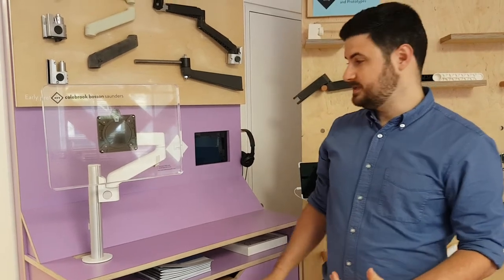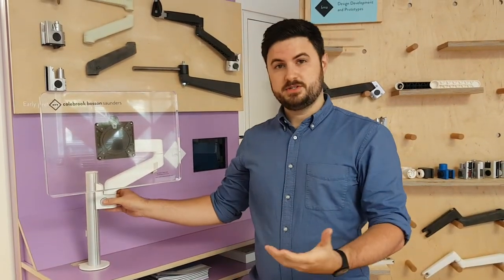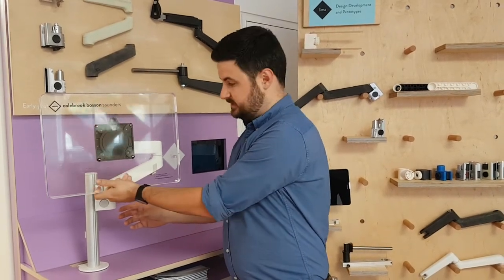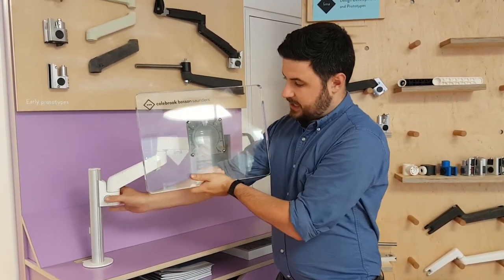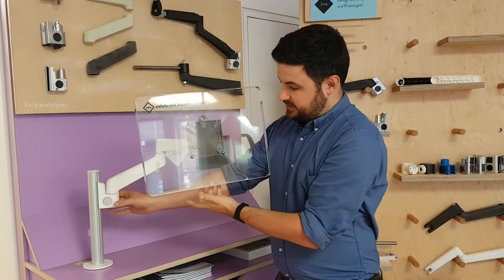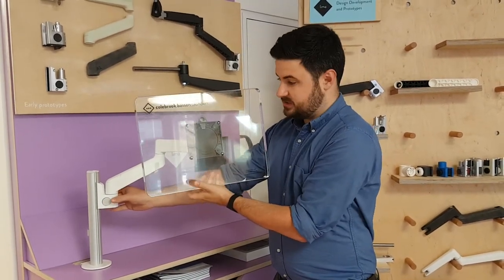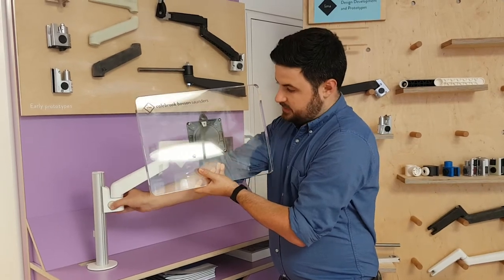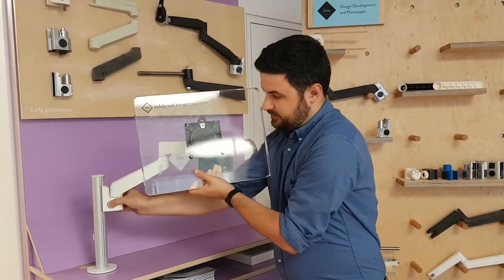Lima Adjustment Video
This short video shows how to easily make adjustment to the height of the Lima monitor arm.